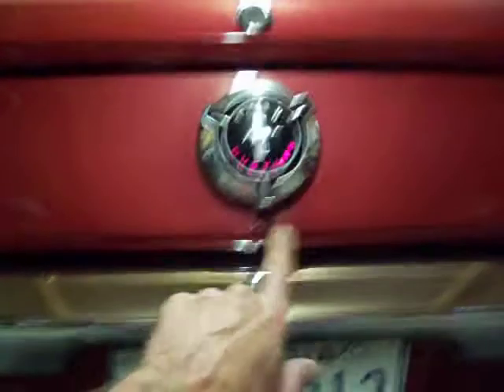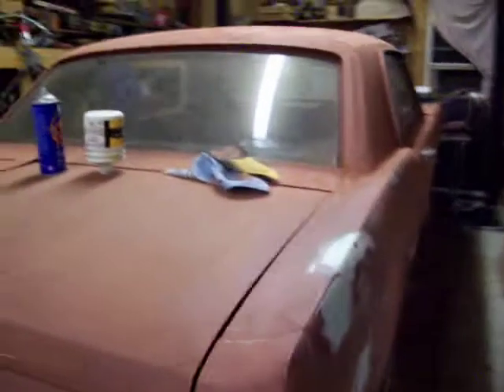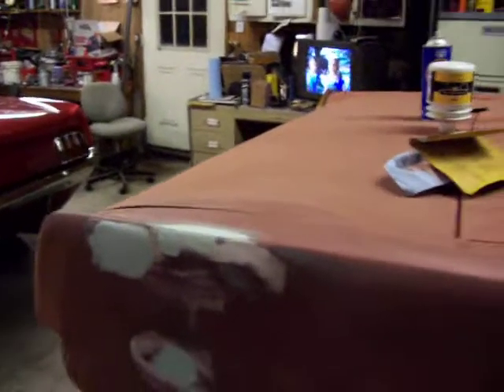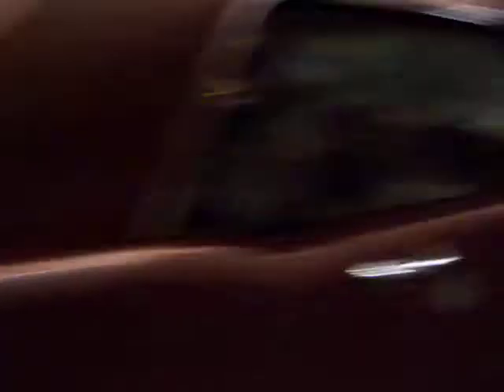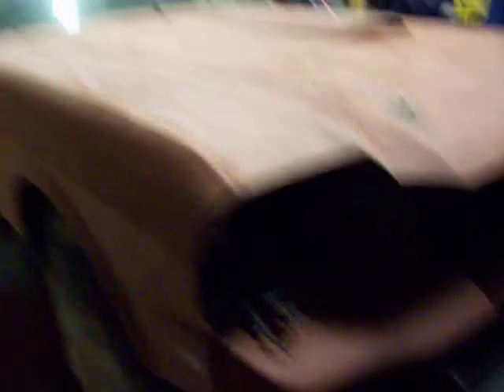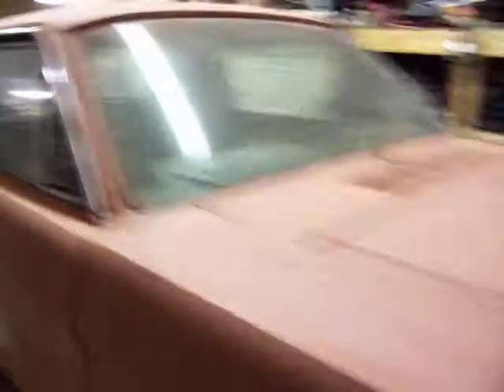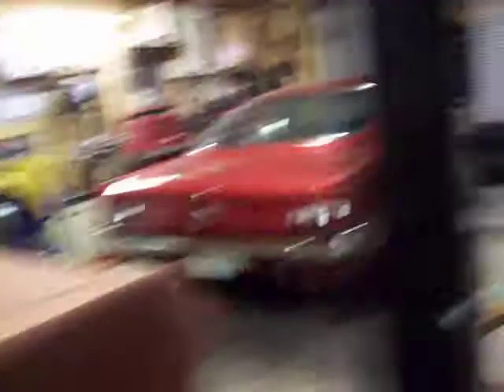Sunday working on Mustangs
Back to work lol, Time to get some black paint on the GT500